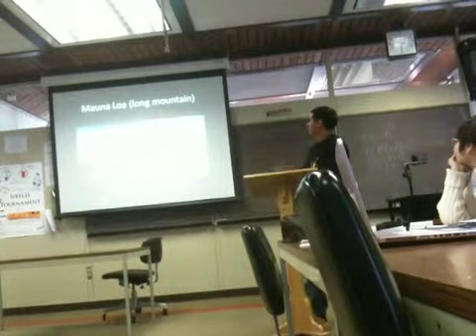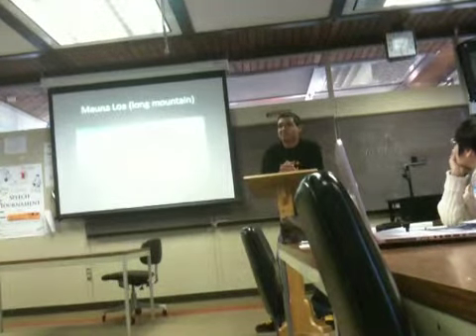Gustavo's Volcano Speech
Gustavo giving a presentation on volcanoes.